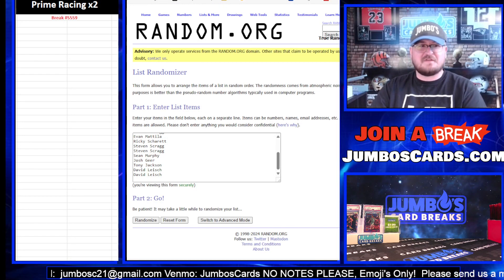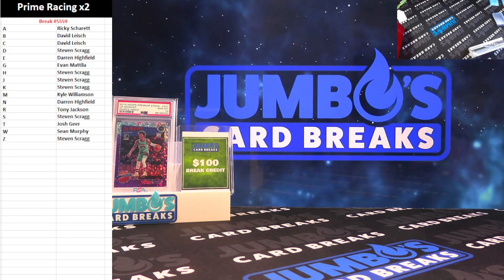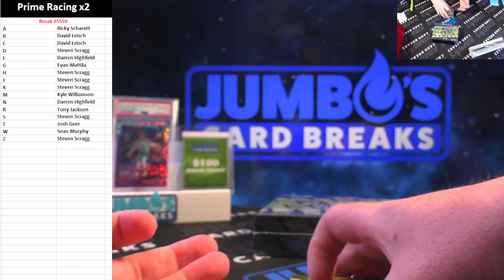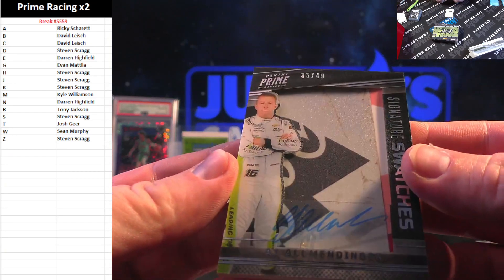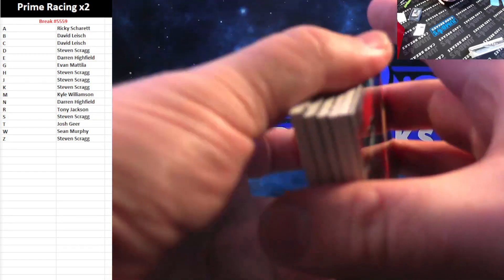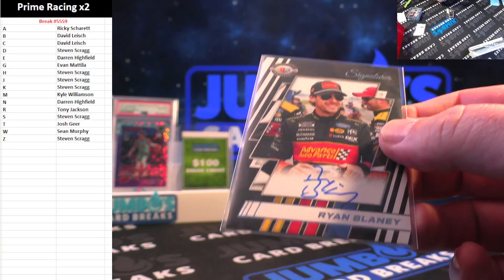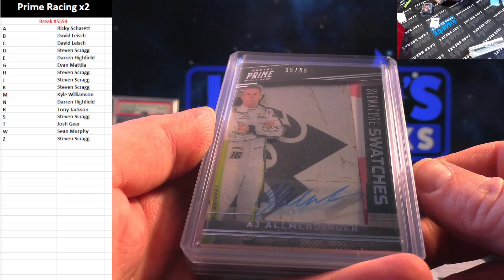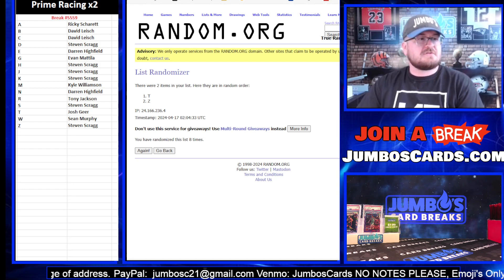BREAK #5559 Prime Racing x2